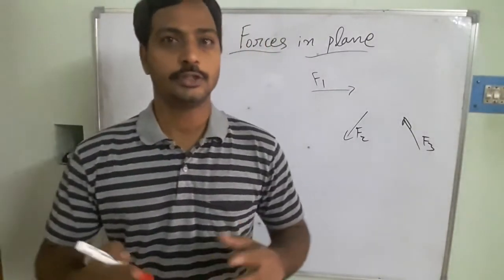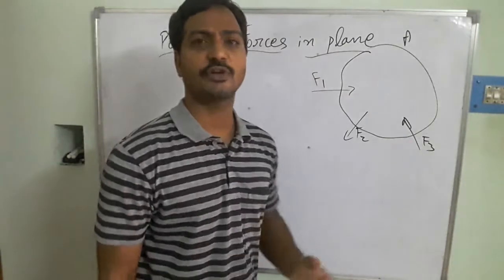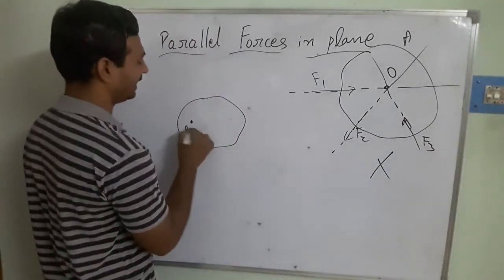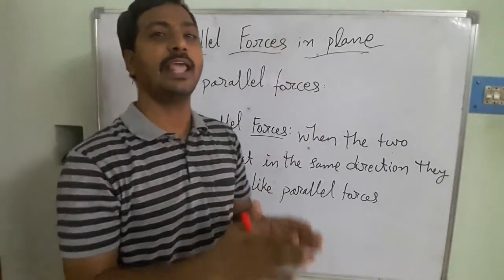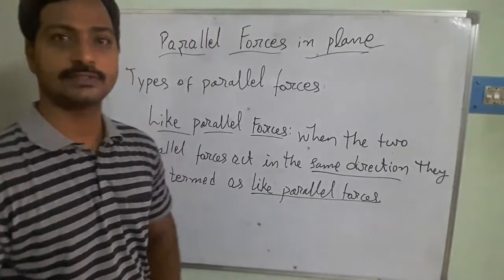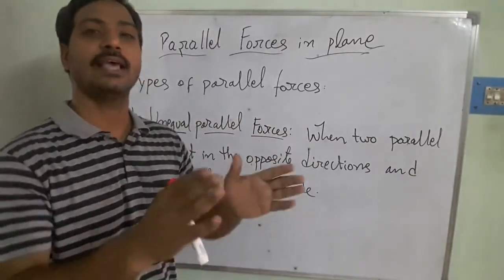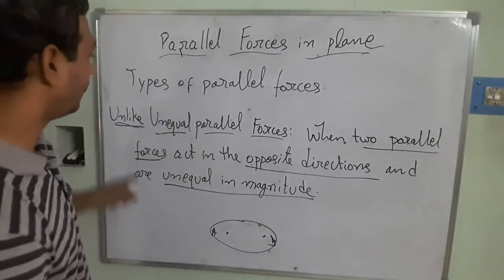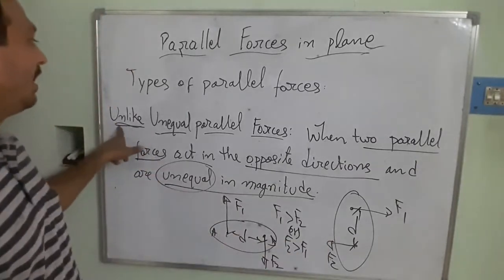Lecture - 16 : Parallel Forces in a Plane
A set of forces whose line of action are parallel to each other and they never intersect each other. In this video lecture, I have discussed the what is parallel force and it's sign convention. Further, explained different types of parallel forces like, like parallel forces, unlike parallel forces, and unlike parallel forces with examples.